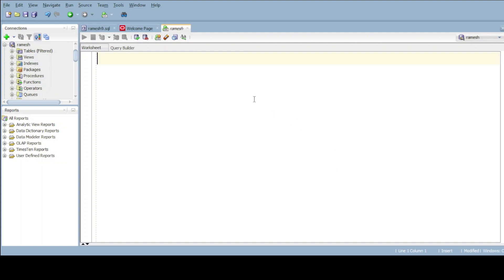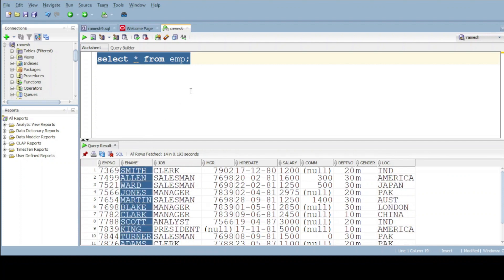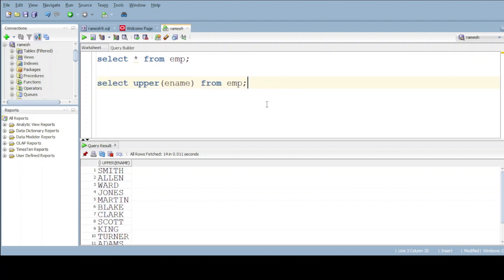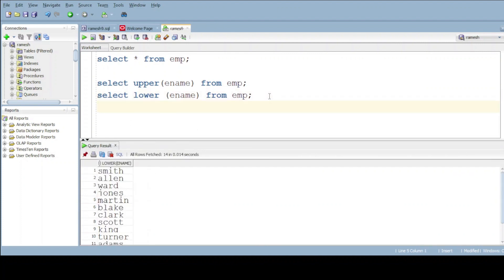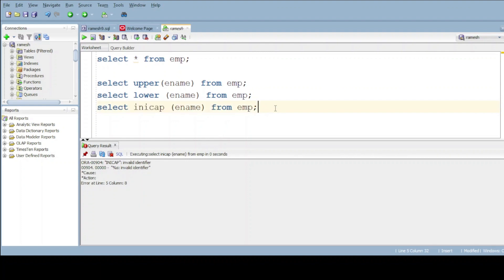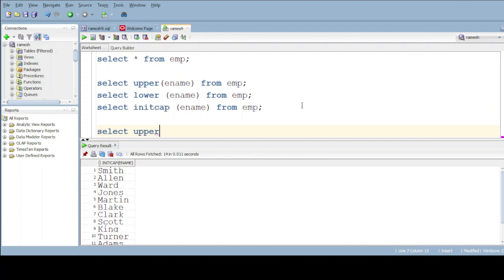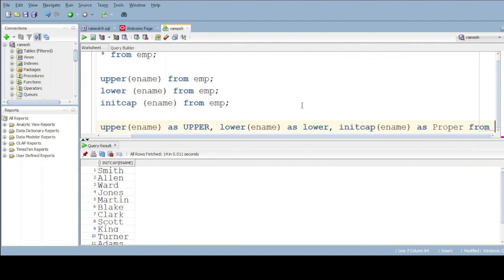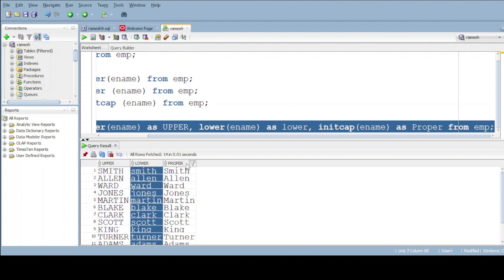How to display the text in uppercase, lowercase and proper case in SQL | SQL Text functions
SQL : Text Functions
How to display the text in uppercase, lowercase and proper case
How to display the text first letter with Cap
Ex: Upper case = RAMESH
       Lower case = ramesh
       Proper case = Ramesh